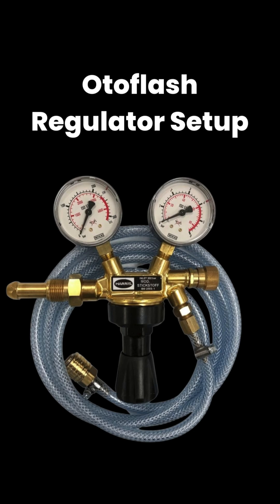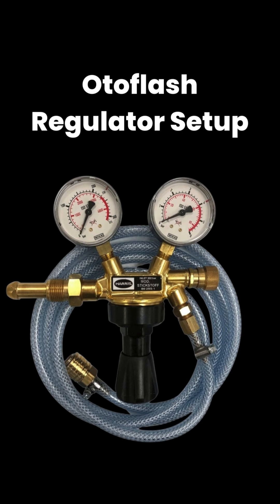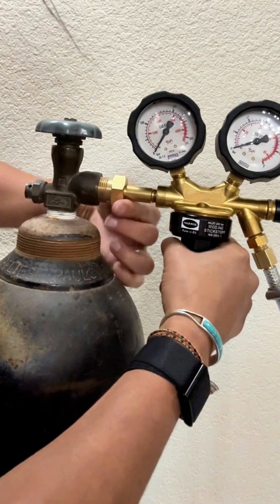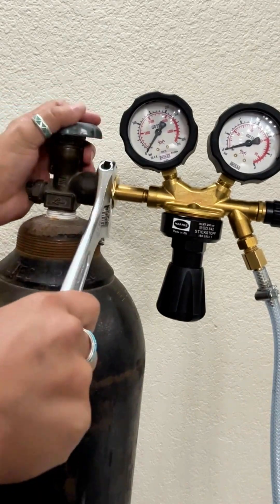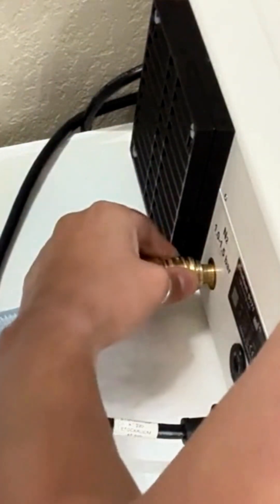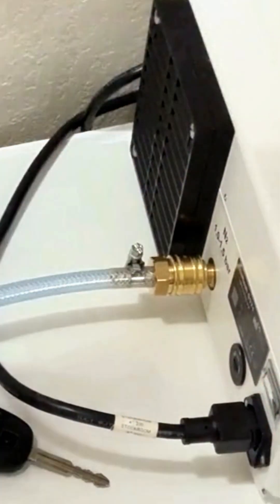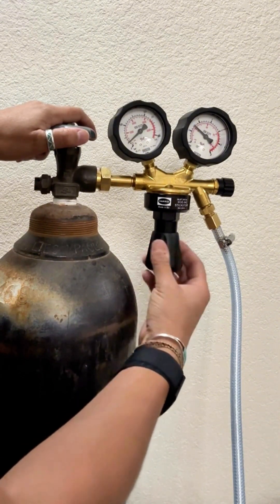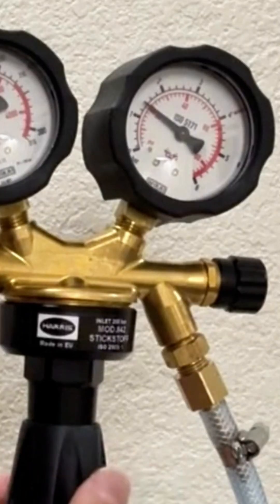Otoflash G171 Nitrogen and Regulator Installation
This video shows the steps necessary to connect a nitrogen gas tank to your otoflash G171 curing unit using the regulator and tubing included with your unit.